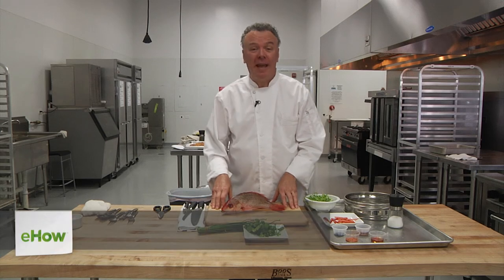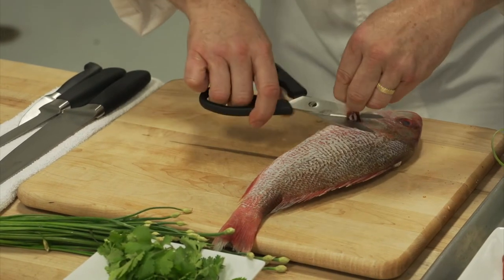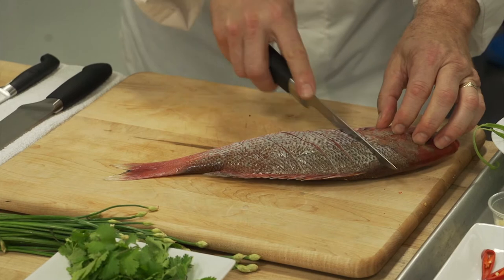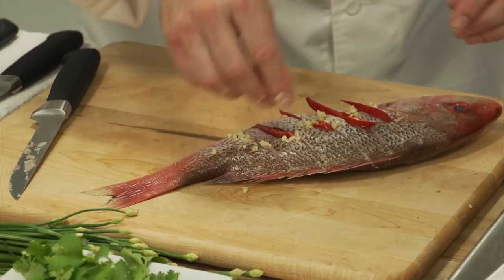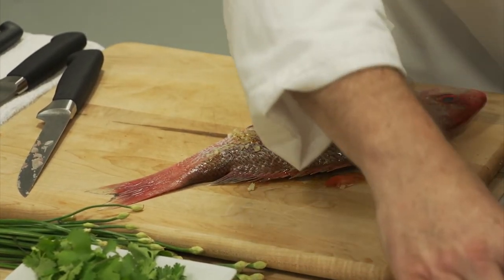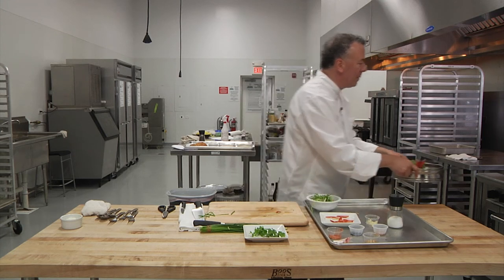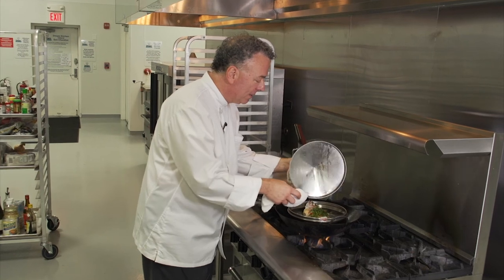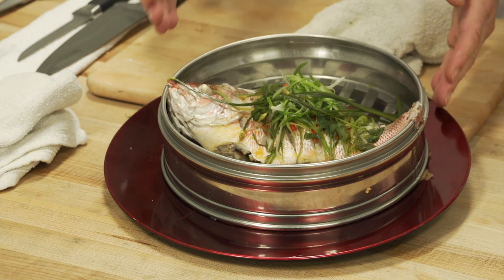How to Cook Whole Red Snapper : Recipes From Around the Globe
Cooking whole red snapper is very easy, so long as you make the right adjustments while you prepare. Cook whole red snapper with help from a corporate executive chef for Escoffier Culinary Academy in this free video clip.

Expert: Mark X. Dowling
Bio: Chef Mark X. Dowling is the corporate executive chef for Escoffier Culinary Academy.
Filmmaker: Erik Bjella

Series Description: You don't need a passport to enjoy fine cooking from around the globe. Learn how to bring the flavors and tastes from all over the world into your very own kitchen with help from a corporate executive chef for Escoffier Culinary Academy in this free video series.